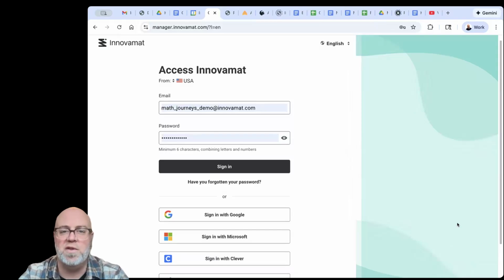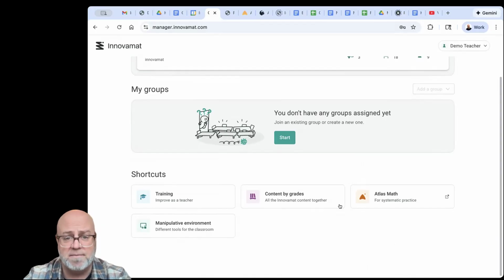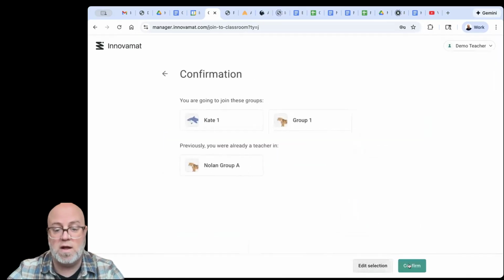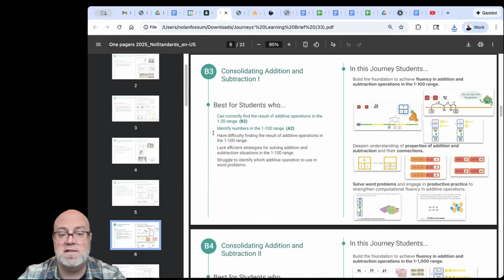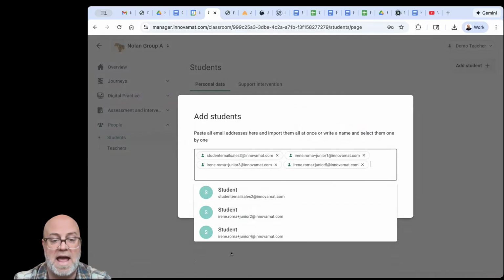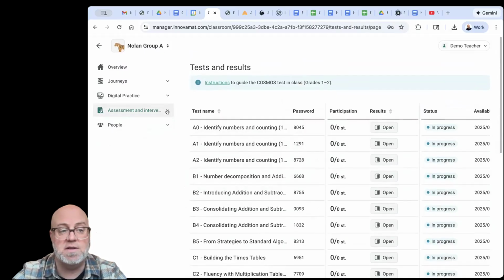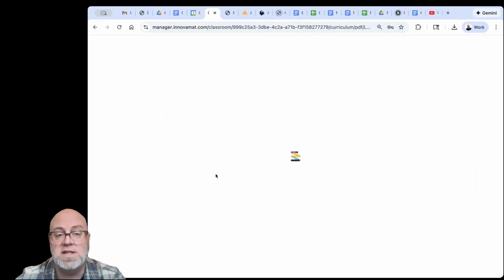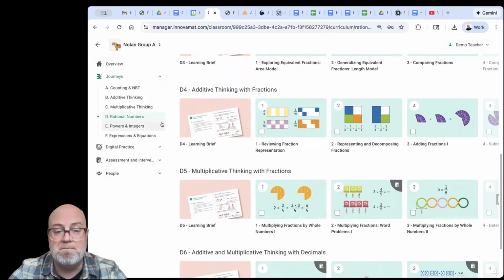Welcome to Math Journeys - Navigating the Classroom Manager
In this video, I share some tips for navigating Innovamat's Classroom Manager for Math Journeys.